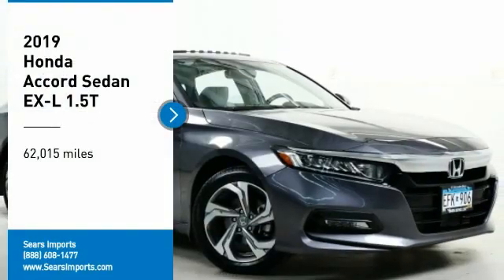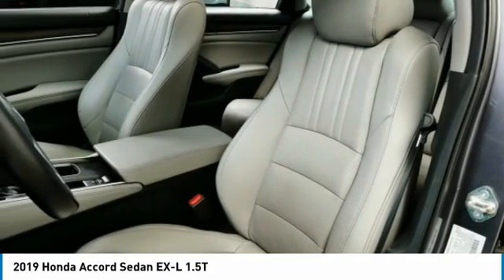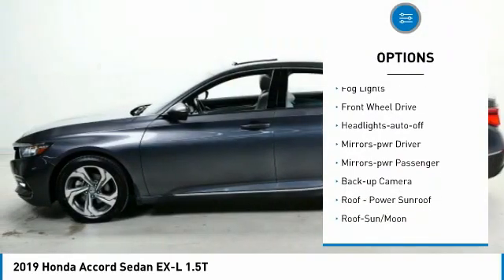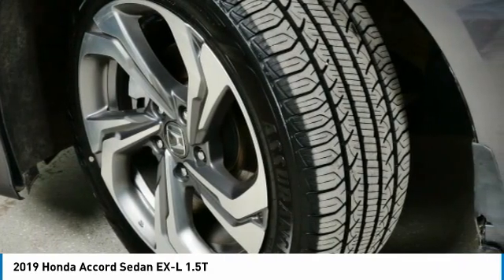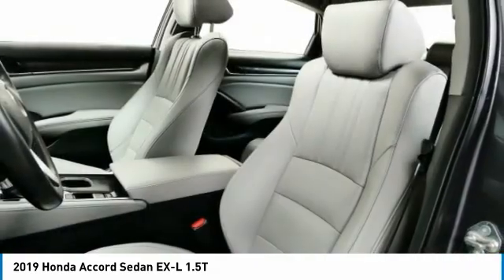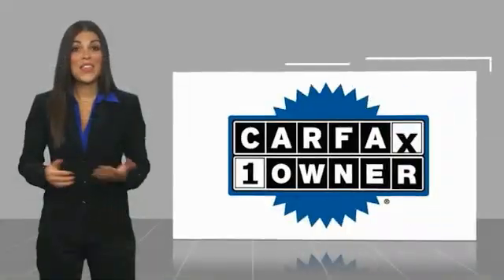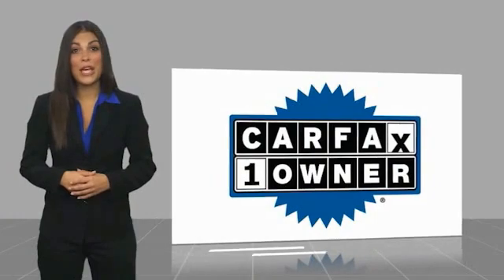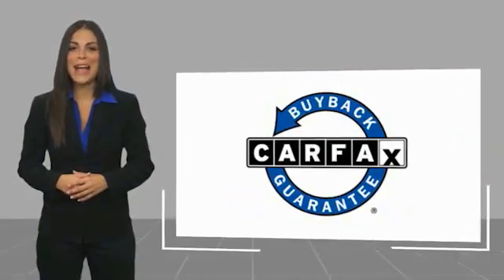2019 Honda Accord Sedan EX-L 1.5T Minnetonka Minneapolis Wayzata,MN 27951A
Sears Imports
13500 Wayzata Blvd

Recent Arrival! Priced below KBB Fair Purchase Price! Clean CARFAX. 30/38 City/Highway MPGbrbrbrCARFAX One-Owner. Awards:br  * JD Power Automotive Performance, Execution and Layout (APEAL) Study   * ALG Residual Value Awards, Residual Value Awards 2019 Honda Accord EX-L